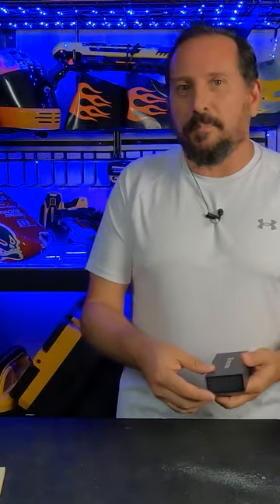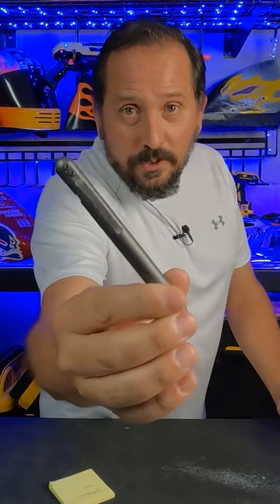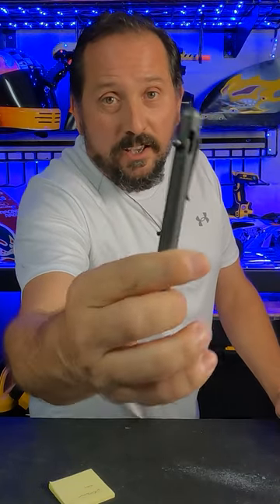Reviewed: The Ultimate Writing Experience: BASTION Grey Titanium Bolt Action Pen Review 🖊️💼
Every purchase through that link supports the channel at no extra cost to you, so not only do you get an amazing product, you're also helping us create more awesome content for you CommissionsEarned. Click now and let's take your experience to the next level! (Amazon)

Upgrade your writing game with the BASTION Grey Titanium Bolt Action Pen, a luxury executive ballpoint pen that's not only lightweight and retractable but also rust-resistant! This is the perfect pen for professionals, writers, and anyone who appreciates the art of writing. 📝

Join us as we unbox and review this stunning pen, exploring its features, build quality, and writing performance. Plus, see how it comes in a beautiful gift case, making it an ideal present for your loved ones or even yourself! 🎁

Your support helps us create more content for you. 🚨